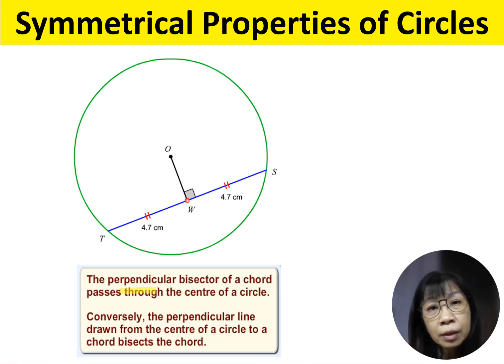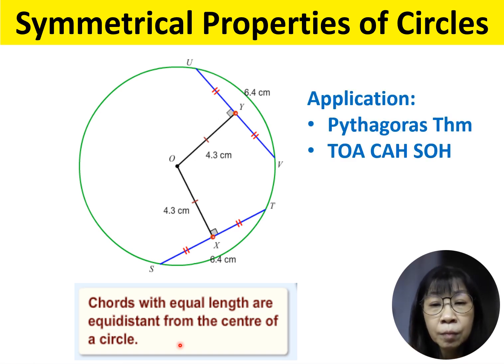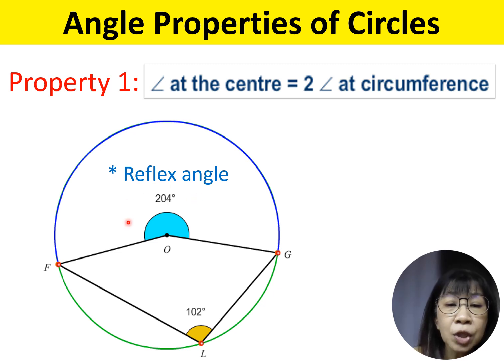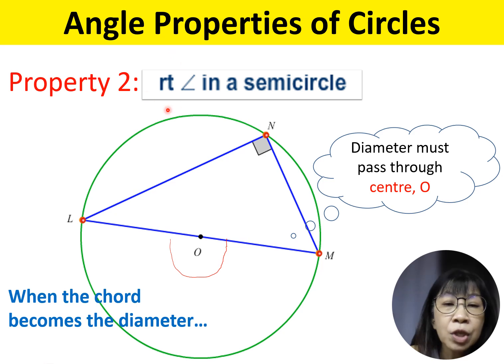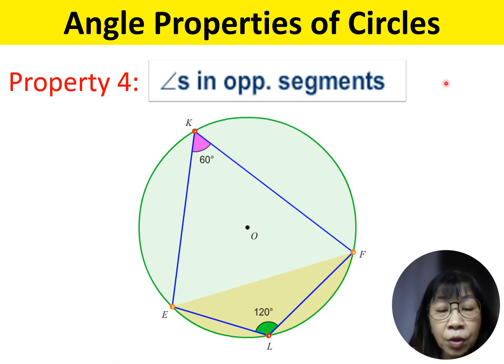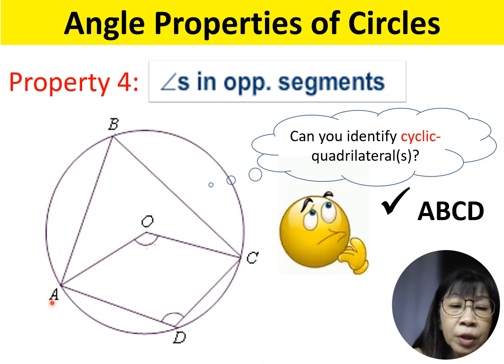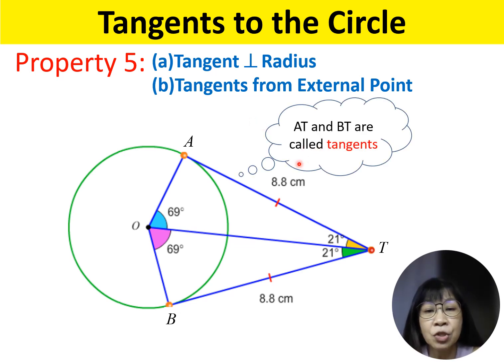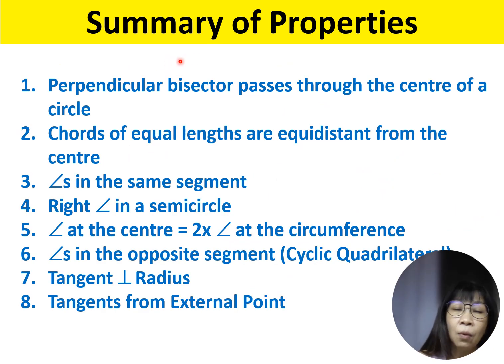All You Must Know about Circle Properties (Part 1)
In this video, I will cover all the properties you must know about circle properties. I will not be solving problems here. It will be covered in my next 2 videos.